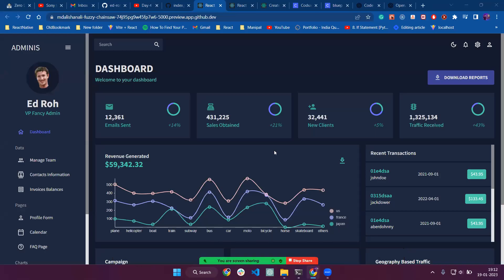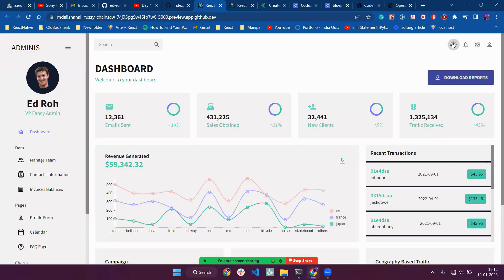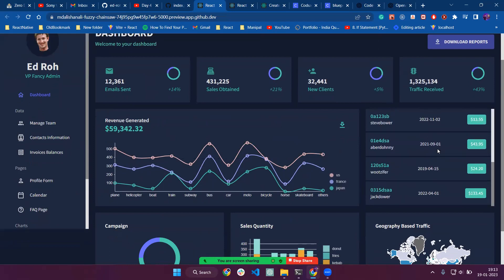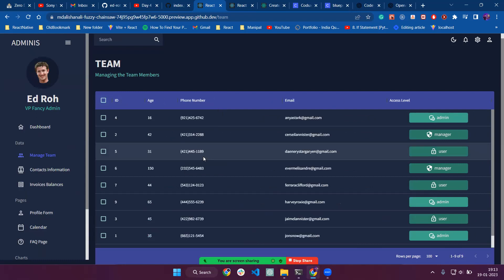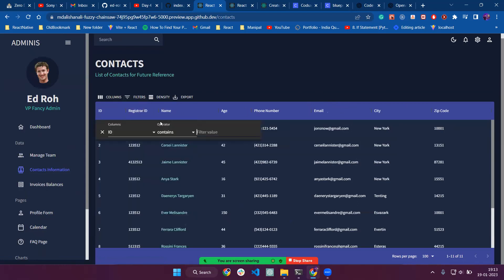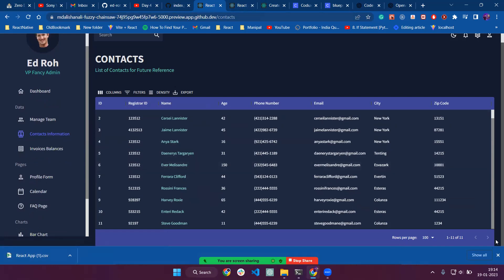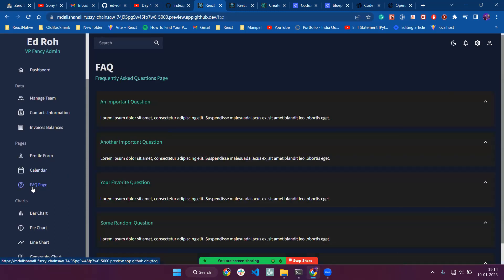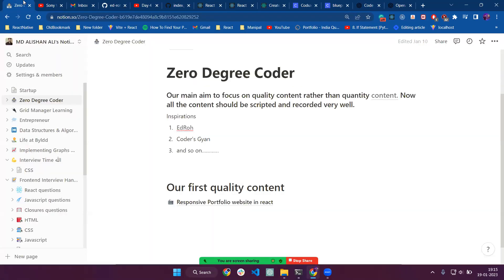Build a COMPLETE React Admin Dashboard App | React, Material UI, Data Grid, Light & Dark Mode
React Admin Dashboard Tutorial from scratch. We will be using React, Material UI, Nivo Charts, Formik, Yup, FullCalendar, and Data Grid to build this entire application. This application consists of Light and Dark Mode, 4 different Charts, 3 different Data Table Pages, FAQ Page, Form Page, and Calendar Integration.

for more web development and web 3.0 blockchain tutorials!

Who is EdRoh? I'm a lead engineer for a publicly traded company and have been developing for a decade now.

I'm here to provide you in-depth tutorials by simplifying difficult concepts and more importantly, getting your hands dirty by building production level projects with ease to impress your future/current employer or clients.

Chapters:
0:00 Demonstration of a Complete React Admin Dashboard
3:12 Why build this React Admin Dashboard?
3:47 Installation
7:28 Code Setup
12:31 File and Folder Architecture
17:41 Theme with Light and Dark Mode
36:47 Appbar aka Topbar
51:21 Router Setup
57:14 Navbar aka Sidebar with React Pro Sidebar
1:27:13 Tables with Mui Data Grid
1:58:35 Profile Form with Formik and Yup
2:21:55 Calendar using FullCalendar Package
2:42:35 FAQ Page with MUI Accordion
2:49:22 Bar, Line, Pie and Geography Charts with Nivo Charts
3:23:20 Dashboard
4:03:05 Final Demo of Dashboard
4:03:25 Fully Built Complete React Admin Dashboard